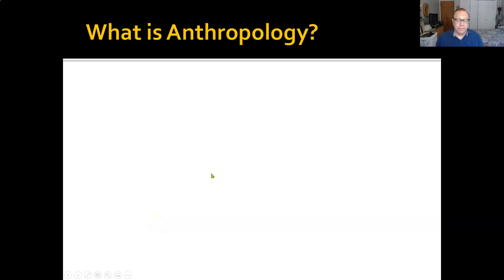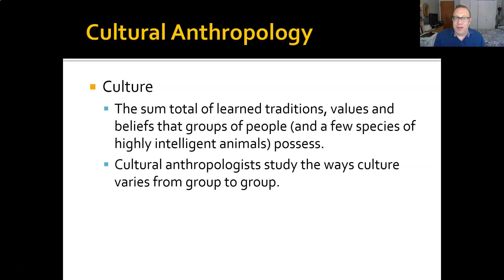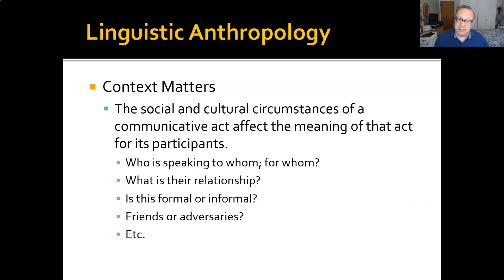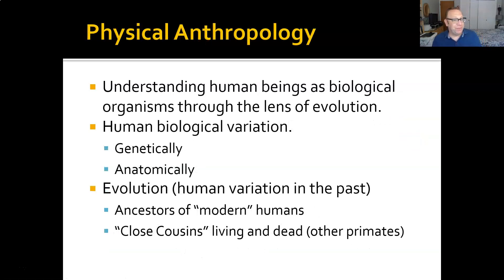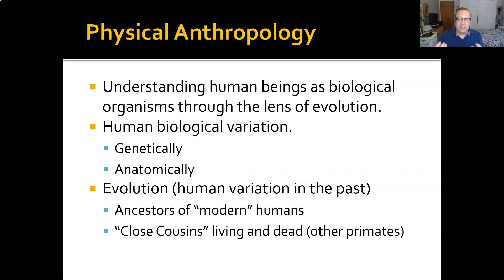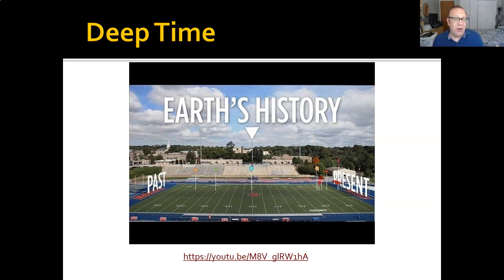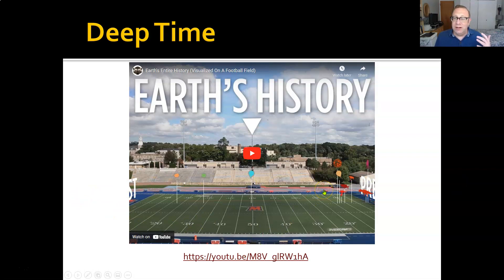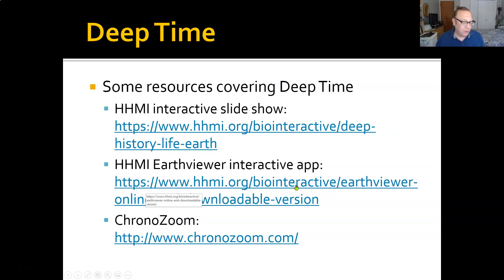ANTHR 1-Ch 01-01 What is anthropology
In this video I discuss what anthropology is and how physical anthropology fits into the discipline as a whole.